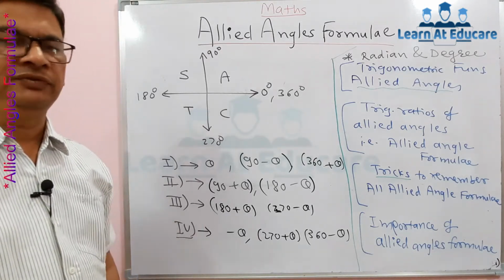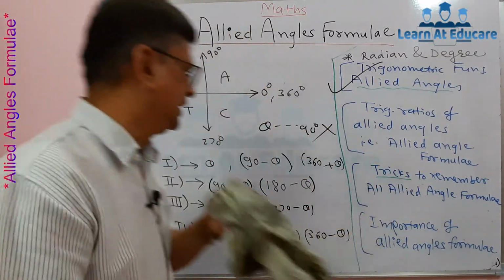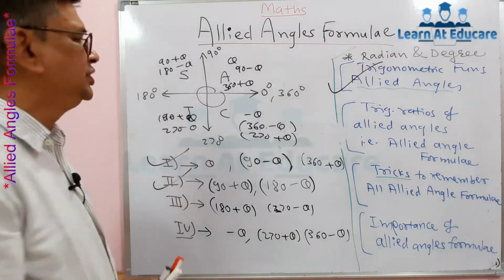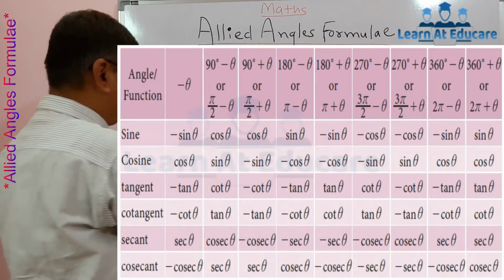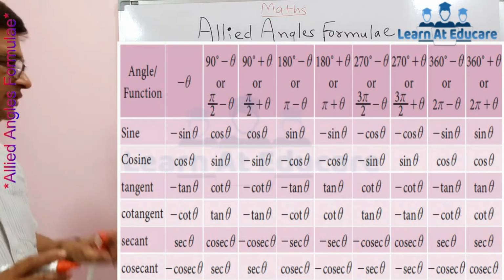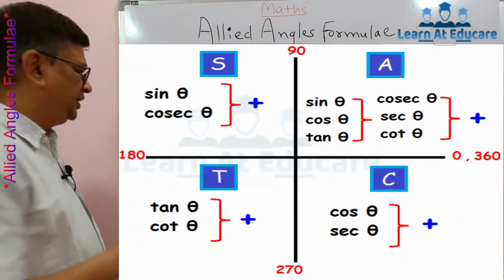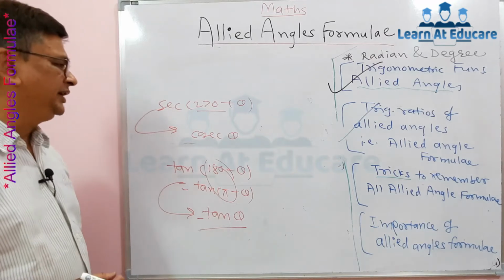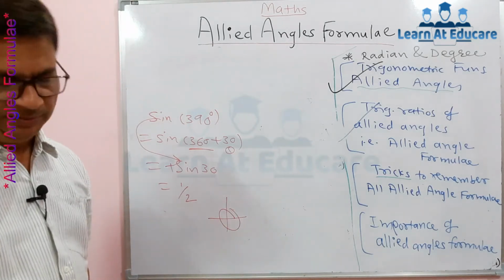Allied Angles Formulae | Learn At Educare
V 141

NEW VIDEO EVERYDAY AT 06:00 A.M. (IST) (MON-SAT).

Hello students, this is Prof. Bihani V. S. from Learn At Educare. I have been teaching chemistry and mathematics since 1987.

In this video, we are going to see allied angles formulae.

Click and Watch -